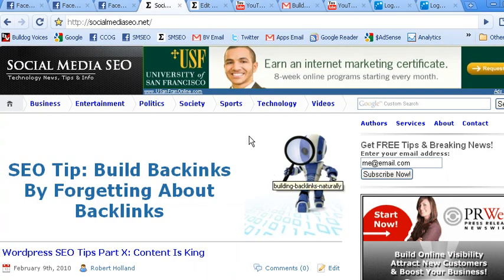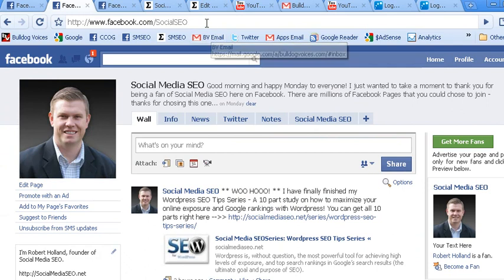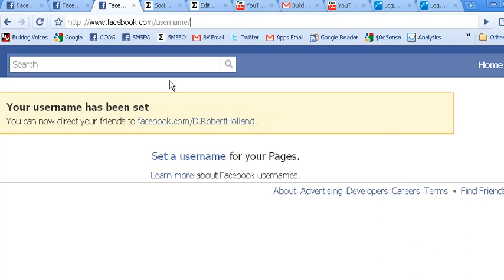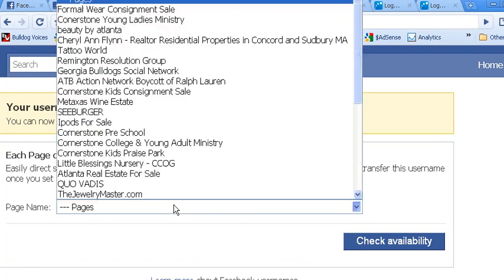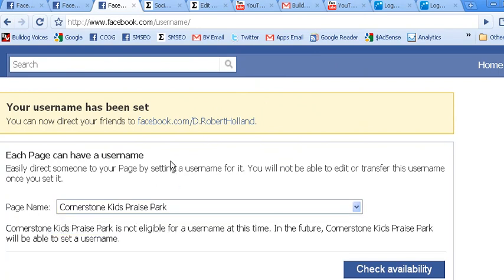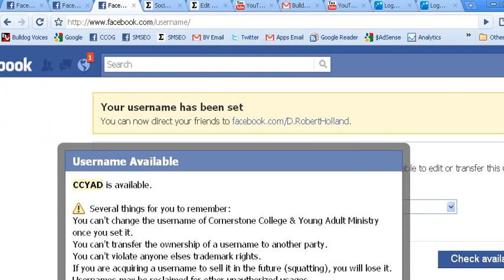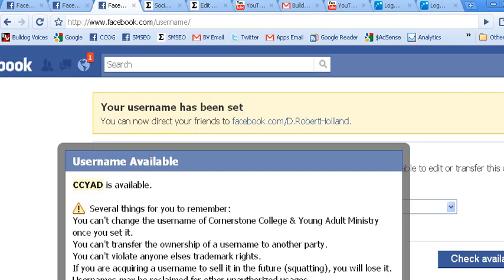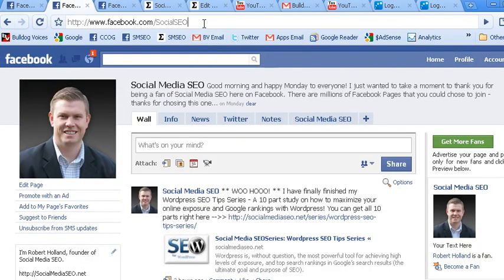How To Customize Your Facebook Fan Page URL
Here's how to customize the URL / username of your Facebook Fan Page!